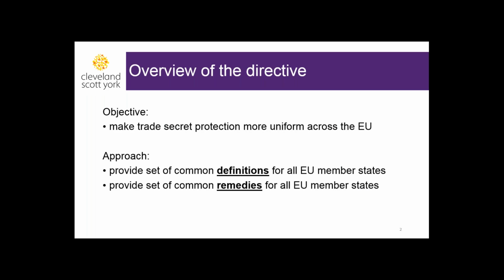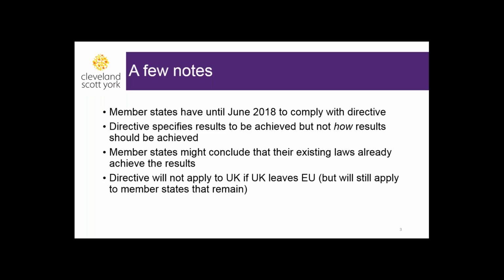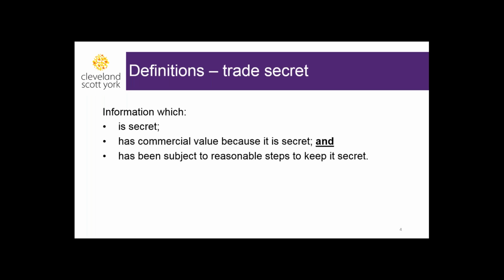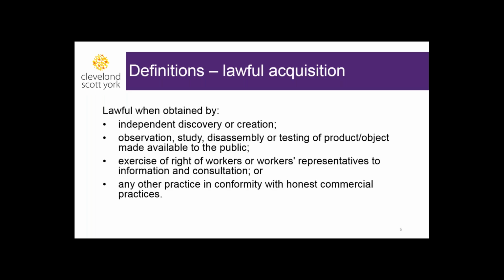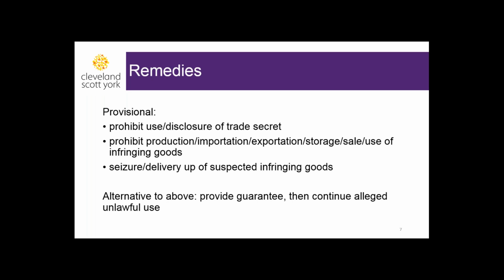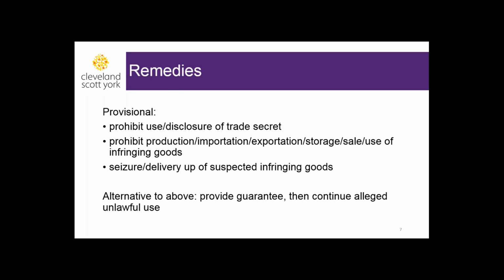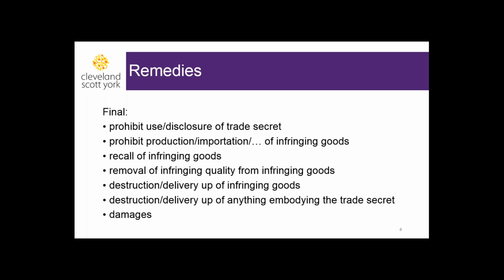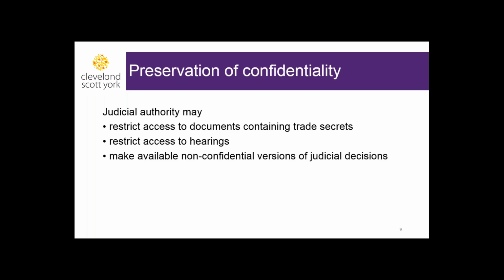EU Trade Secrets Directive